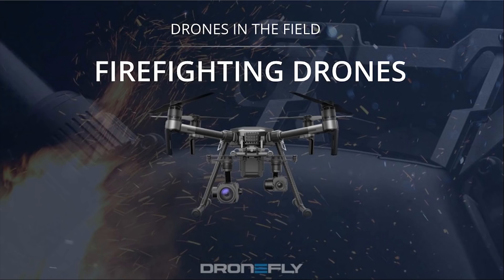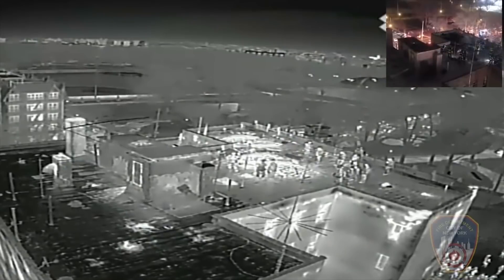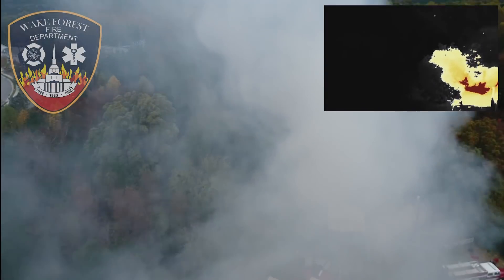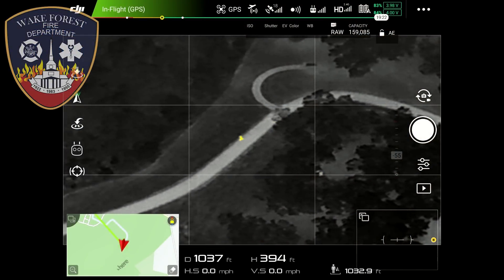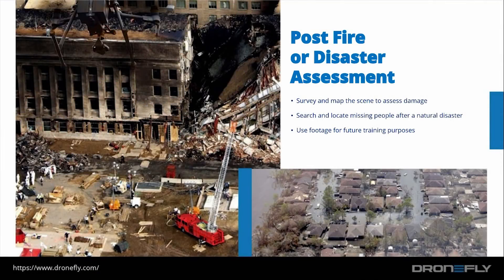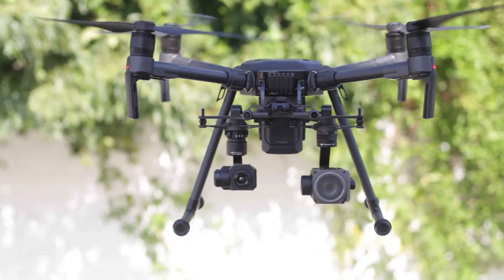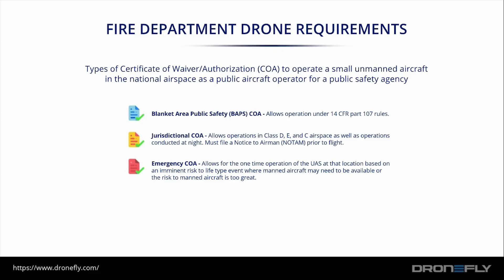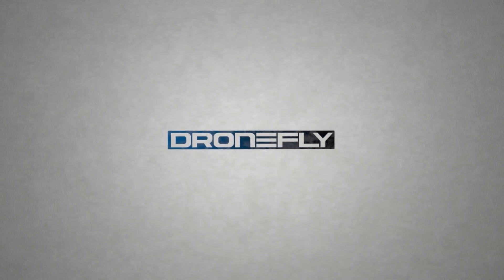Firefighting Drones Infographic Video | DRONEFLY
Dronefly is a leading drone solutions provider based out of Chatsworth, CA.

Click through the links below for more info about these new enterprise products:

DRONEFLY